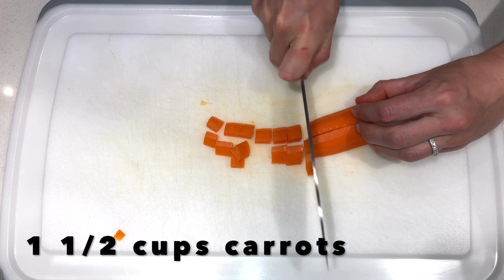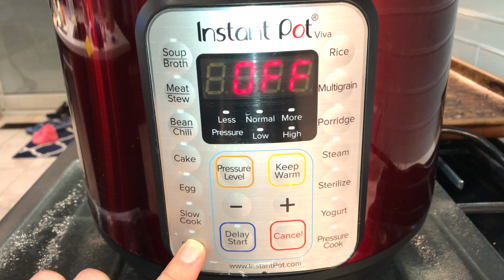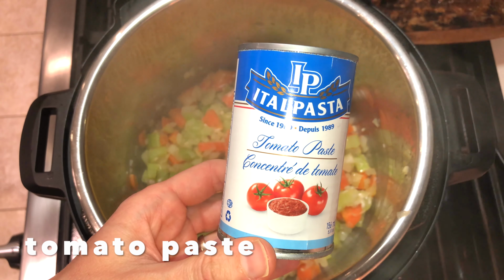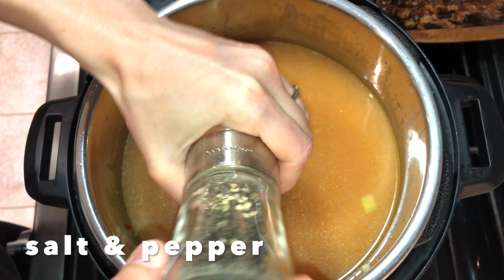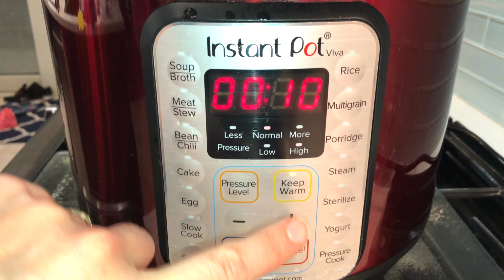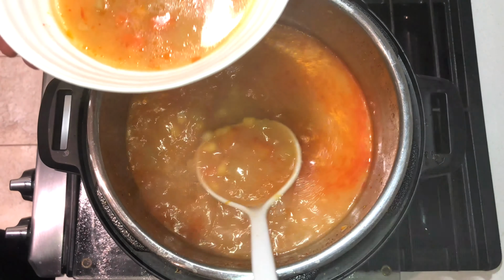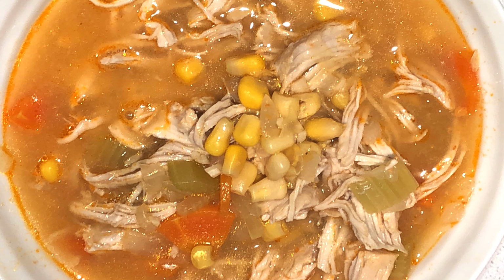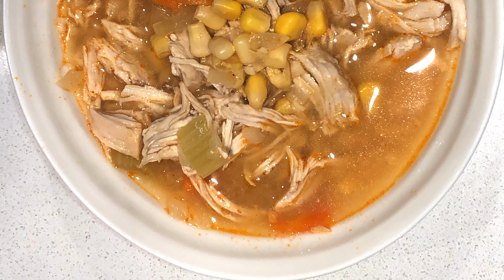Buffalo Chicken Soup | Instant Pot Soup Recipe | YUMMY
This Buffalo Chicken Soup recipe was modified from The Diary of a Real Housewife. Her recipe was meant for stove top and had less veggies and chicken, so I upped the veggies and protein and used my instant pot instead!! This soup is soooo good and pretty healthy too!

Ingredients:

1 ½ cups chopped carrots
1 ½ cups chopped celery
1 ½ cups diced onion
1 ½ tbsp minced garlic
2-2 ½ tbsp butter (can sub for oil)

1 tbsp flour (optional)
2-3 tbsp tomato paste
¼ cup sour cream (could sub plain Greek yogurt) (optional)
1 can of Corn (341 mL)
¼ cup Franks red hot sauce
7 cups chicken broth
Salt and pepper to taste
4 chicken breasts (~2 lbs)

Directions:
Turn instant pot onto “Sautee”. Melt the butter and add carrots, celery, onions and garlic into the pot.  Sautee for 7 minutes. Turn instant pot off.

Add flour to mixture and stir. Add all other ingredients.
You will likely be at the max fill line!
Turn instant pot to “pressure cook” on high. Set for 11 minutes. Turn vent to “Sealing” (close vent).

Once done, carefully turn the valve to “venting”. I use a wooden spoon to turn the vent.

Take chicken out, shred and add back into the pot.

Garnish: dollop of sour cream and cheddar cheese!!

You could always add the Frank’s red hot after, or to individual bowls depending on how spicy you like your food.

This can easily be made dairy free by subbing oil for butter & omitting the sour cream